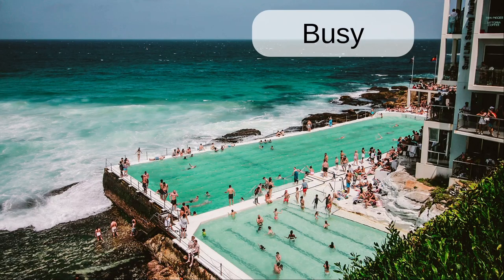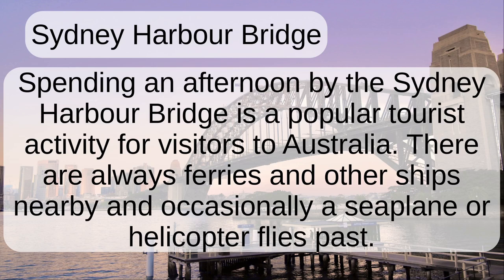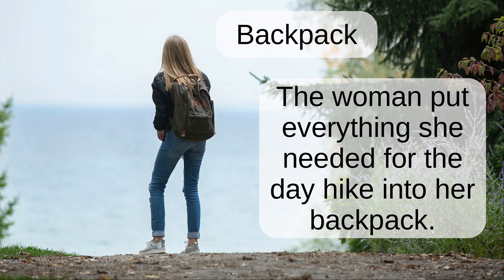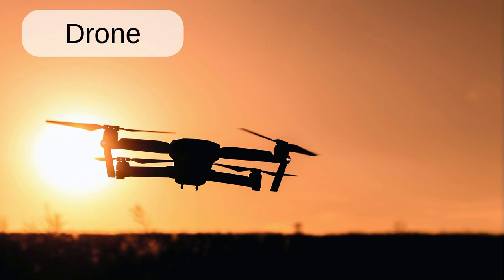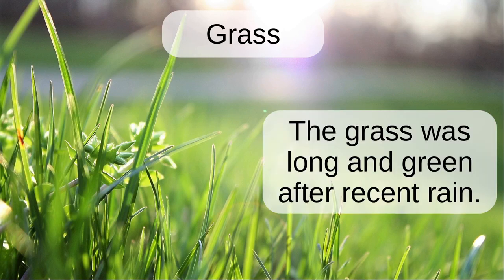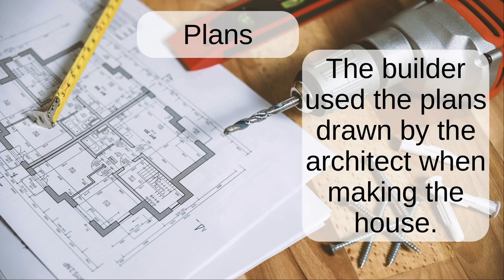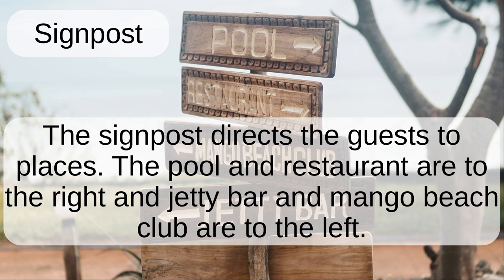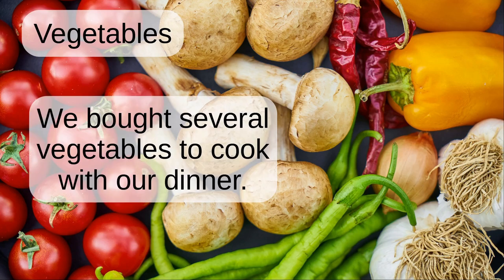Latest Recorded Supercut 10 - English word pronunciation with pictures and words used in sentences.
Ive put together a supercut of some recordings made recently. The latest recorded supercuts are a longer format video of the individual ones I'm uploading to the channel. Its not in any specific order or theme at the moment (i plan to do themed supercuts though), but its for people who prefer longer videos and I am not putting out notifications for each individual word video to subscribers.

Please let me know if you have any comments or feedback.

Words:
00:00  Busy
00:12  Usual
00:22 Quiet
00:32 Vacant
00:41  High Five
00:50  Shaking Hands
00:58  Sydney Harbour Bridge
01:18 Analogue Instruments
01:28 Digital Instruments
01:42 Zipped Up
01:50 Unzips
01:58 Baby Formula
02:08 Backpack
02:17 Bowl
02:25 Candle Charts
02:36 Chain
02:45 Chalkboard
02:55 Controllers
03:04 Crayons
03:15 Drone
03:25 Flower
03:34 Flying
03:42 Fruit
03:51 Gaming Mouse
04:04 Glass
04:13Golf Ball
04:21 Grass
04:30 Grid
04:40 Lounge
04:48 Mailboxes
05:00 Onions
05:08 Pill
05:17 Plait
05:24 Plans
05:35 Portable Stereo
05:47 Radio
05:57 Remote Controller
06:11 Settings
06:20 Signpost
06:34 Sparklers
06:44 Sparkling Wine
06:55 Special Occasion
07:05 Swings
07:17 Teacher
07:25 Two Way Radio
07:37 Vegetables